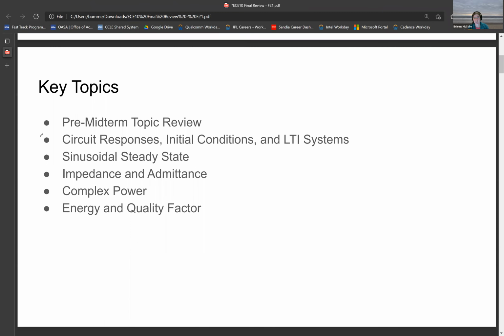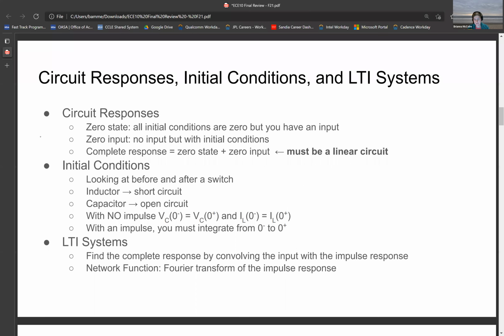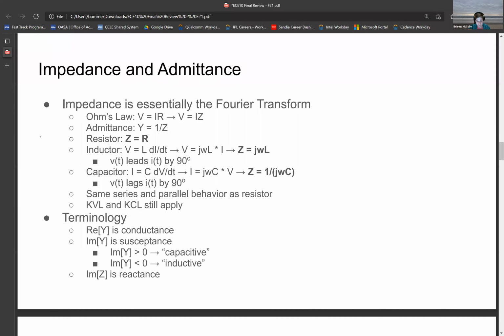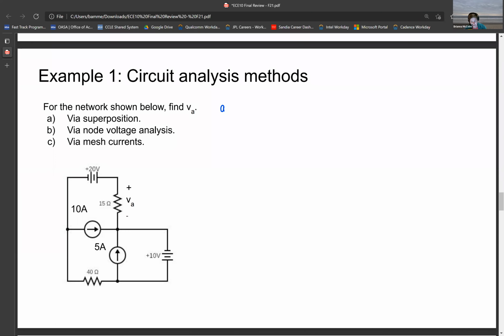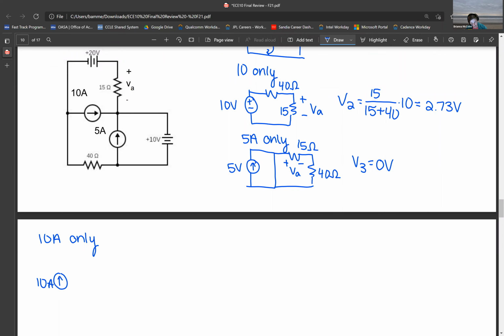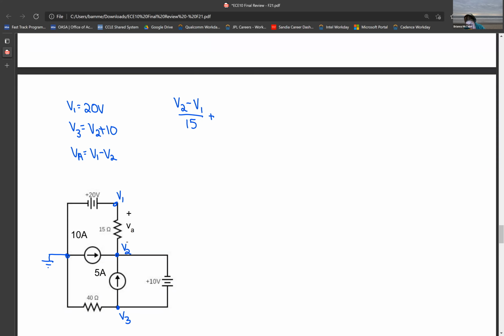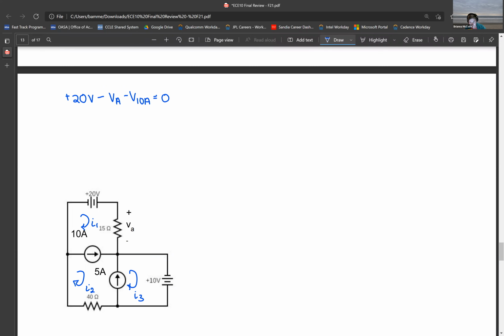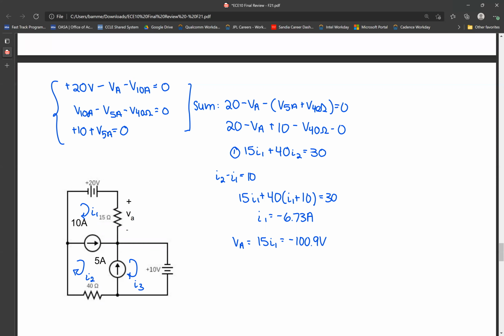HKN ECE 10H Final Review Session (F21)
HKN's final review session for Electrical and Computer Engineering 10H: Circuit Theory I (Honors), led by Brianna McColm. This version of the course was taught by Professor Darabi during fall quarter 2021.